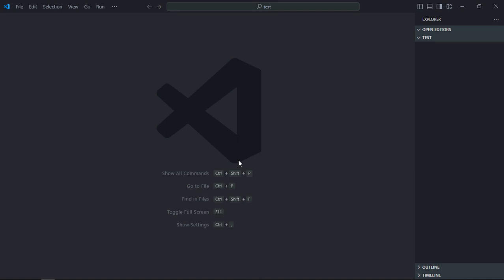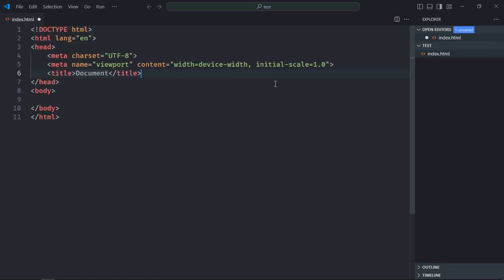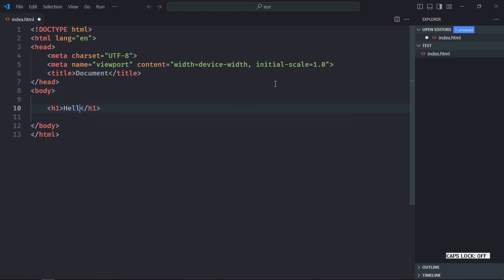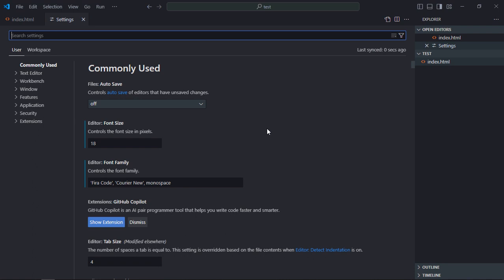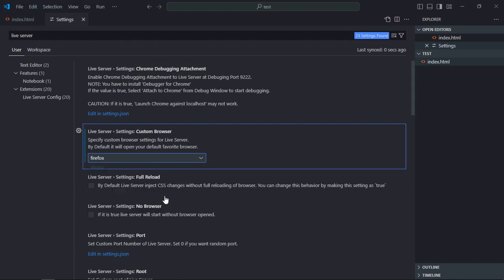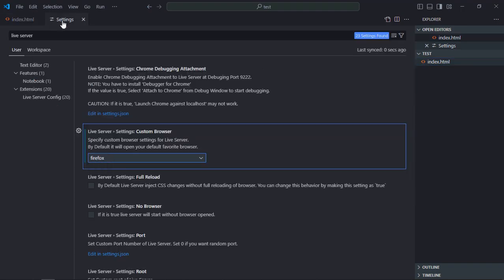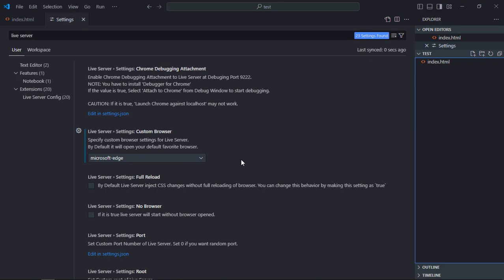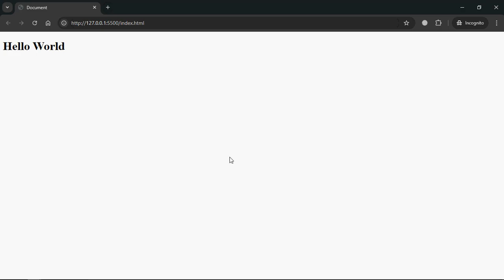How to Change Live Server Browser in Visual Studio Code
In this video, you will learn how to change live server browser in visual studio code. I hope you'll like the video and leave your feedback and suggestions for future video tutorials.

0:00 HTML
0:24 Default Browser in System (Chrome)
0:40 Set Mozilla Firefox Default Browser
1:19 Set Microsoft Edge Default Browser
1:33 Set Chrome Incognito Mode Default Browser